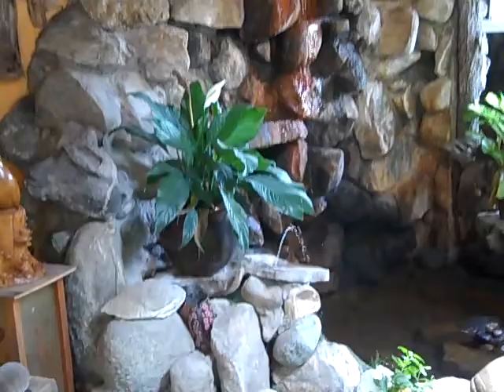gwen frostic part 2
A little bit about myself, I'm a workaholic landlord who posts how to videos on varying subjects and rants.  My wife calls me the Johnald and I call her Mrs. Johnald, we've been married since 1988, thats a long time and I love her so.